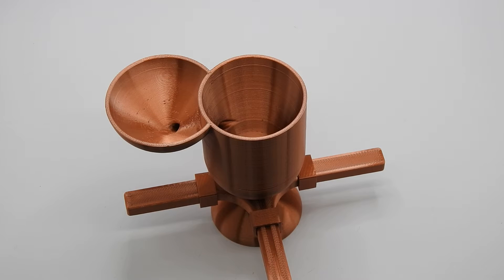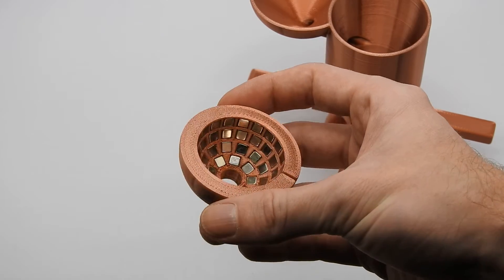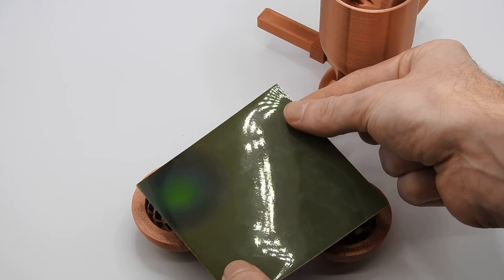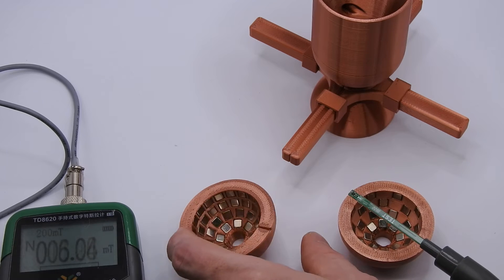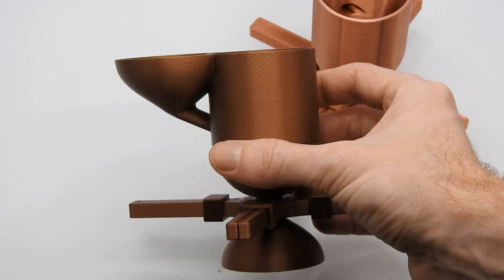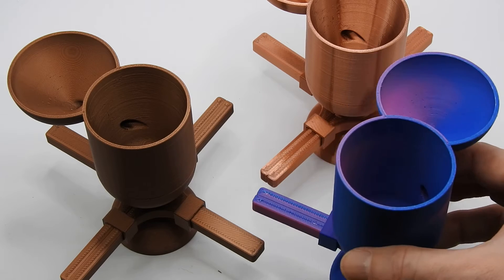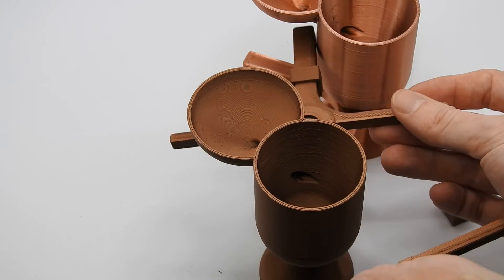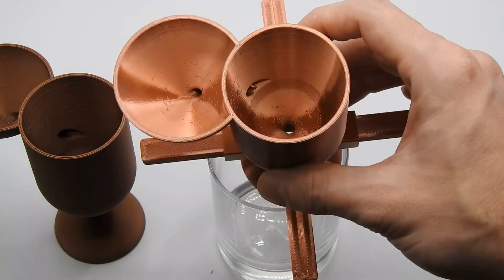New version of my water structuring device with a stronger magnet array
In this video I show you an updated version of my water memory cleaning device that has now 54 neodymium magnets in the array instead of 32 which results in a much stronger field.